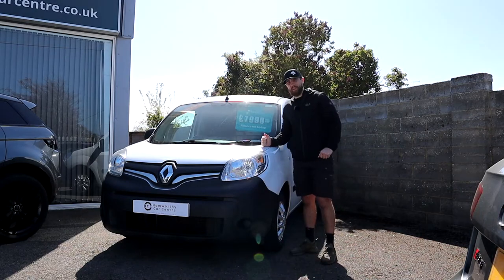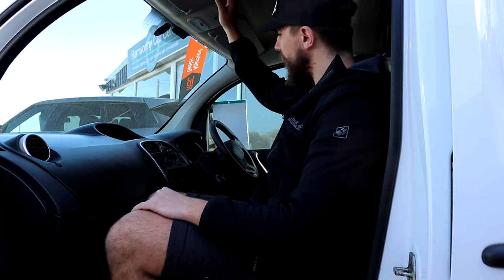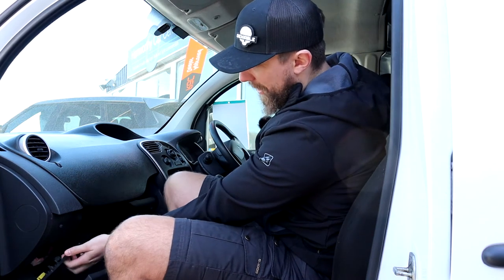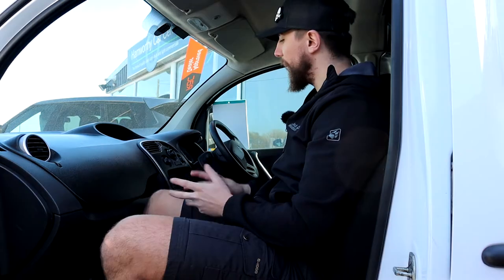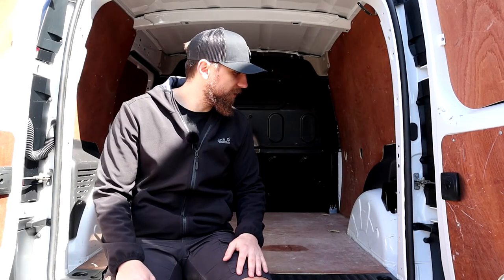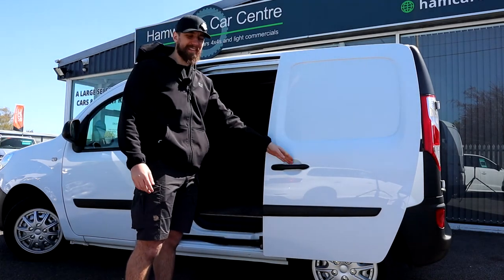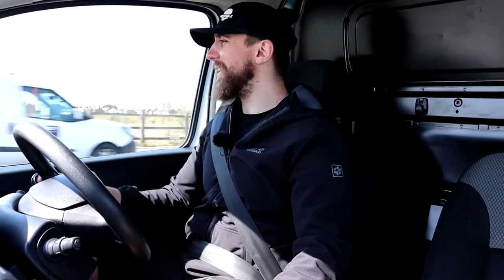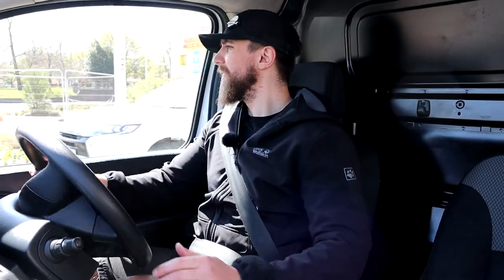The Best Budget Van Money Can Buy - Renault Kangoo Review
Welcome back to another video, in this video, I will be taking a look at a Renault Kangoo or if your post the Mercedes citan.

The background music is made by Lukerembo and you can find them on Youtube or Soundcloud!